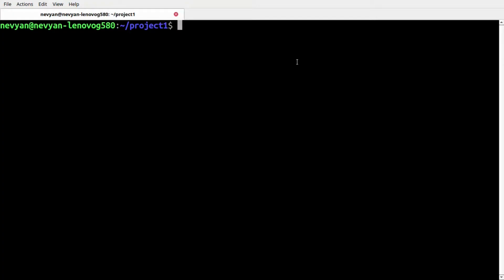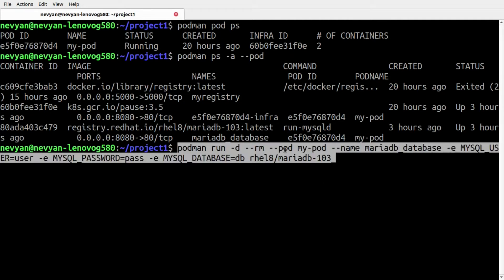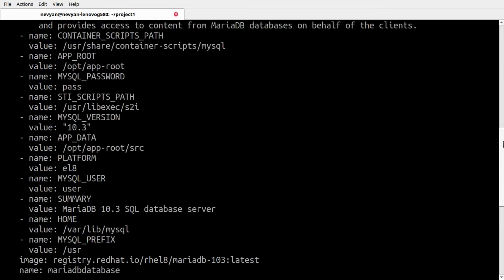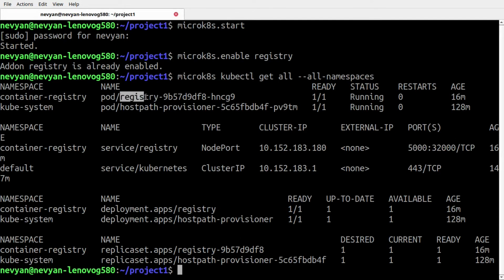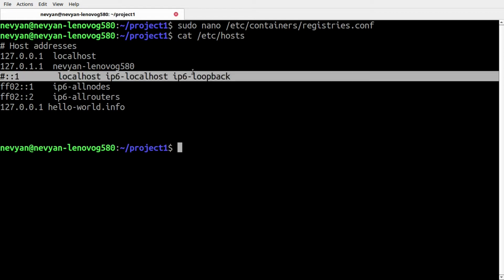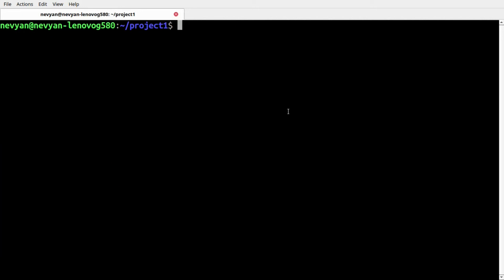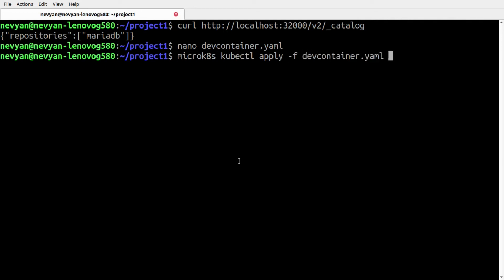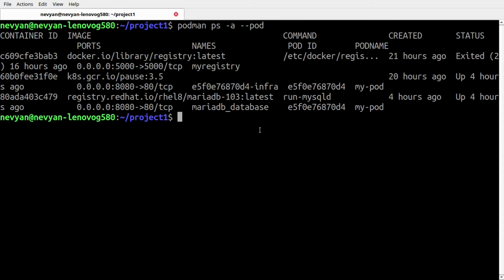How to move containers from Podman to Kubernetes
Here is how to move pods from Podman inside of a running microk8s Kubernetes cluster. Podman offers a very light way of creating and running containers, allowing us to do exports in ready to be deployed to Kubernetes resource definitions. The Kubernetes based cluster will be set using microk8s.